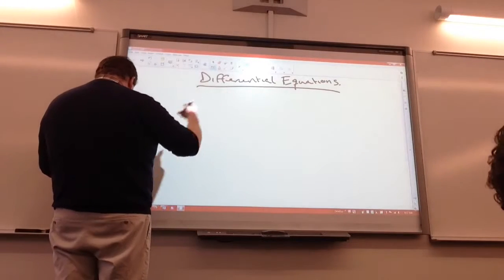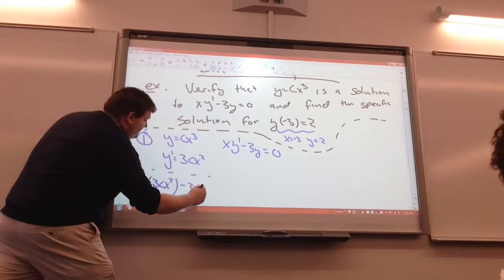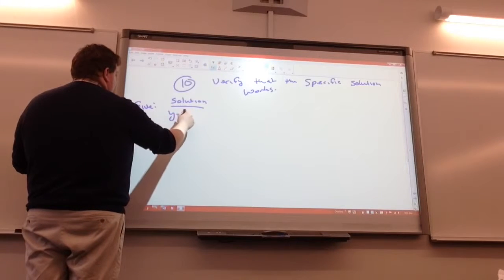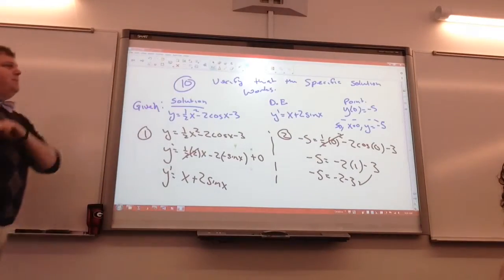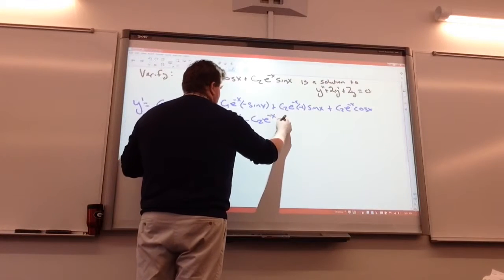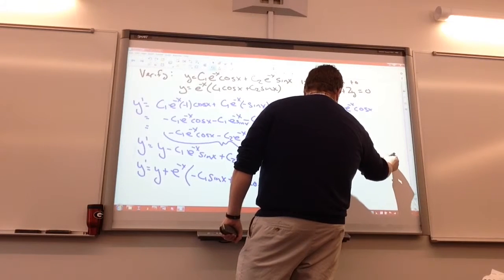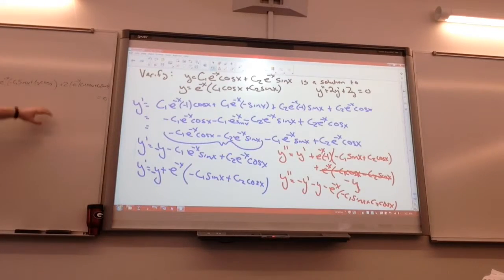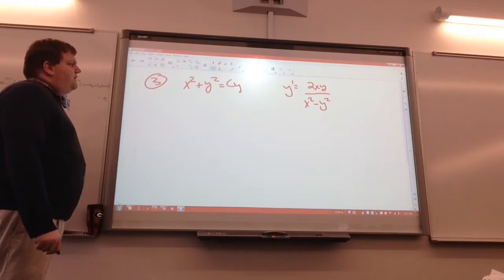Mr. Dowell's Calculus Class: Verifying the Solutions to Differential Equations